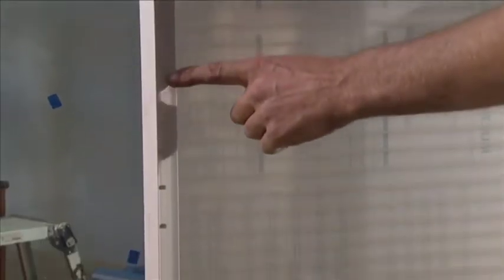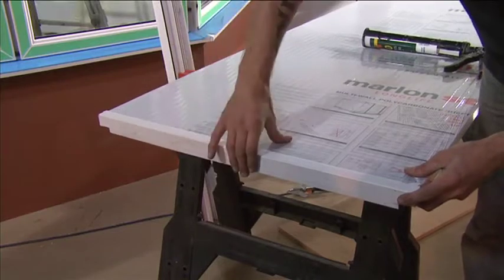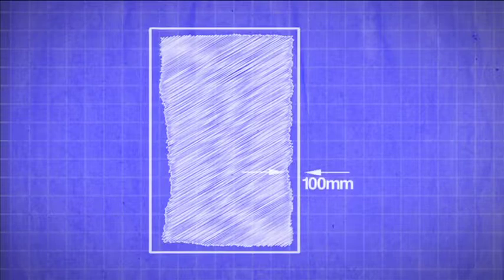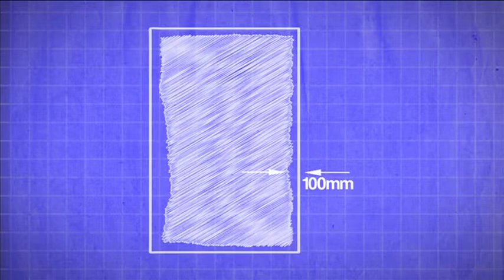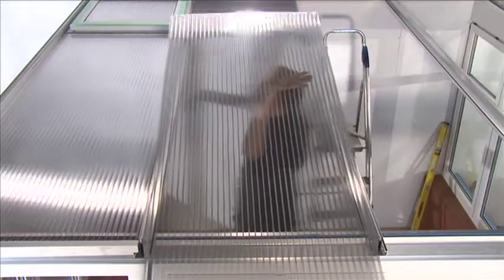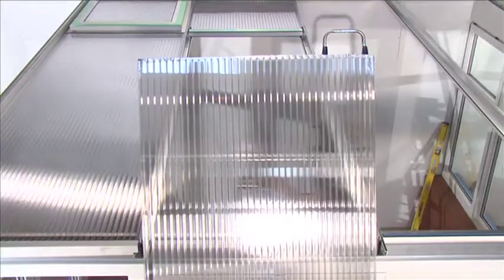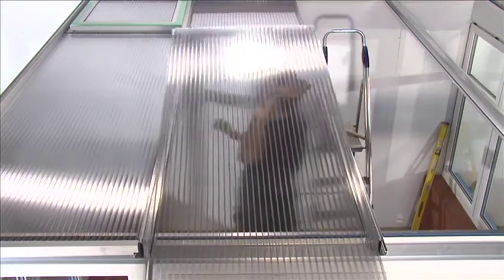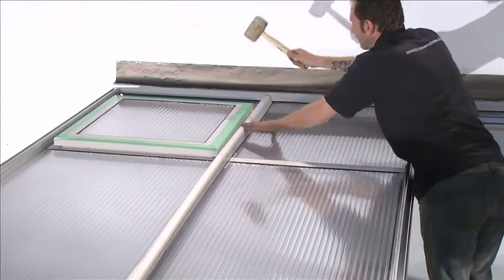8b K2 Installation - Traditional conservatory - Roof glazing